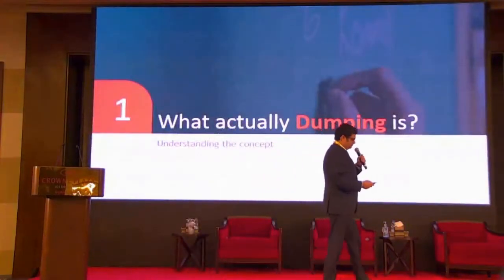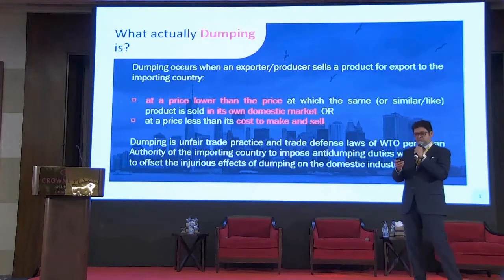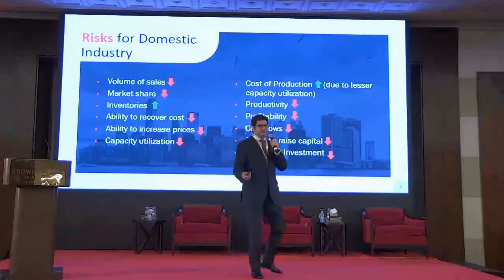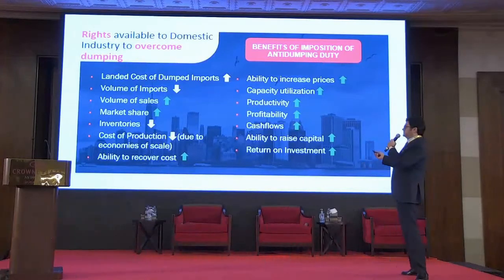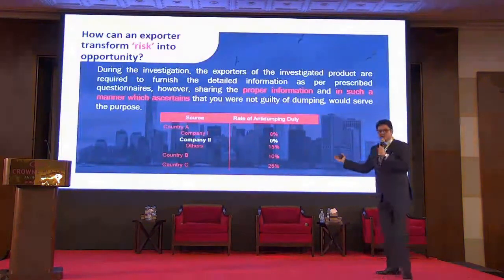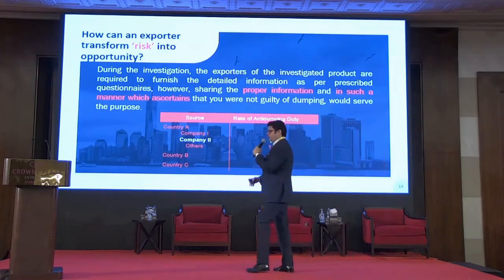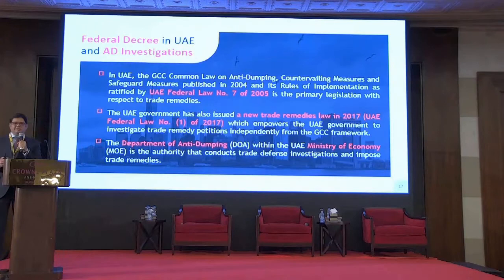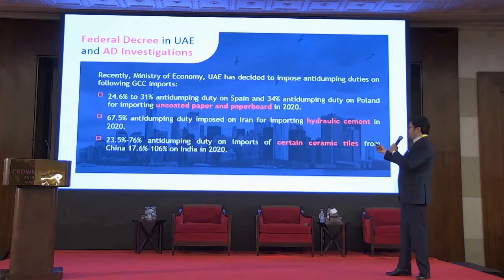LexTalk: Antidumping Measures: Know your legal rights and manage your risk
LexTalk World Conference, Dubai 2021 (Day 2) witnessed a very intriguing LexTalk session, presented by Mr. Saifullah Khan, Managing Partner at S.U. Khan Associates Corporate & Legal Consultants on “Antidumping Measures: Know your legal rights and manage your risk”.

The session was highly interactive hence the audience was engaged throughout the session.